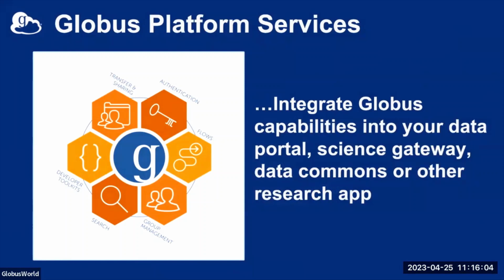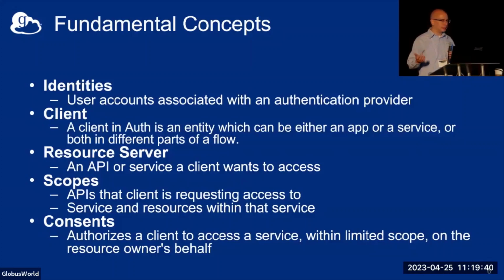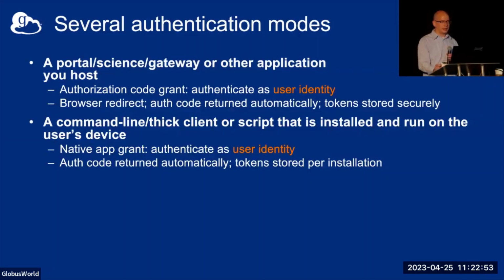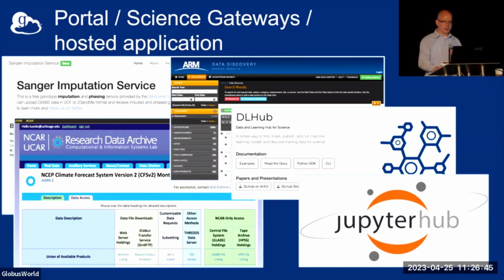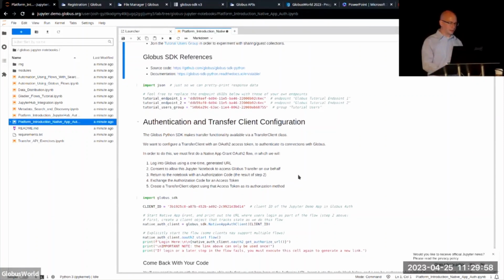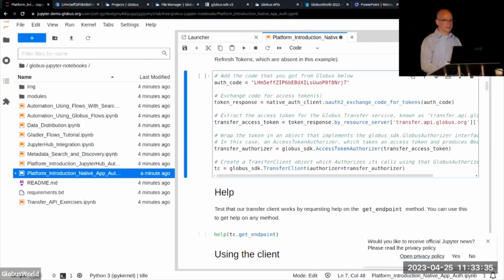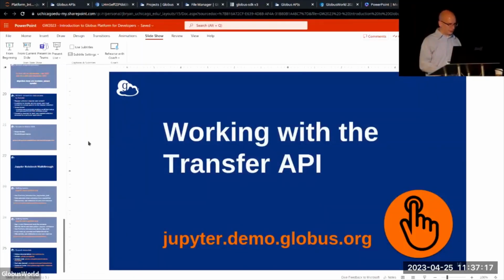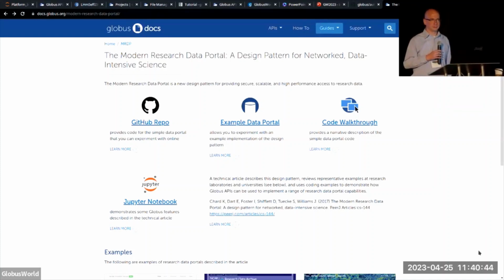Tutorial: Introduction to Globus for Developers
This is an introductory session for those planning to use Globus services in their applications. We will describe the foundational elements of the Globus platform and demonstrate how to work with Globus APIs and the Globus Python SDK. This session is intended to provide developers new to Globus with a starting point for working with the various platform services such as Globus Auth and Globus Transfer.